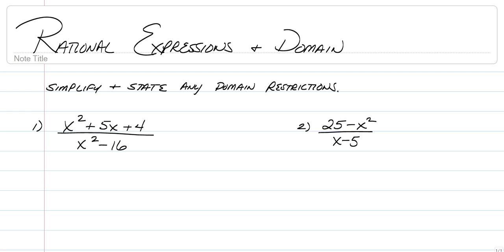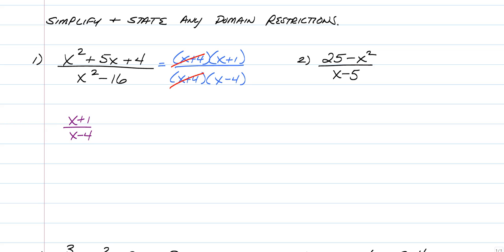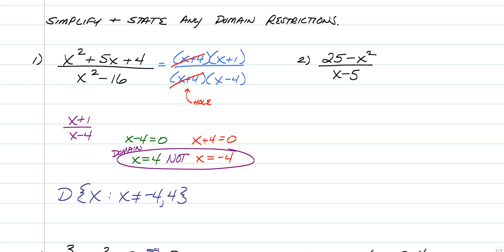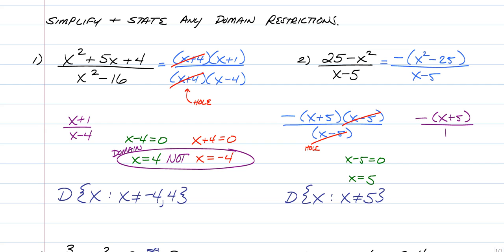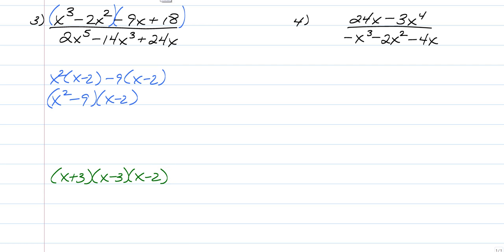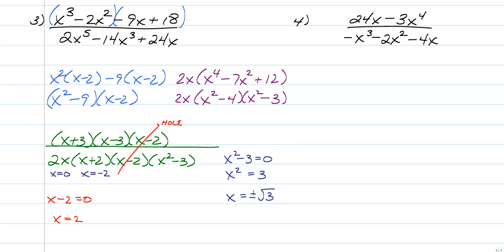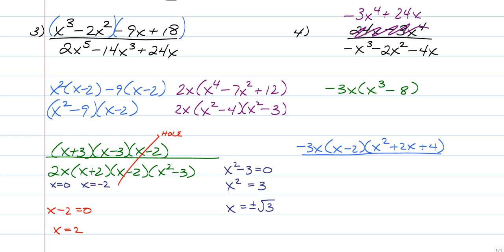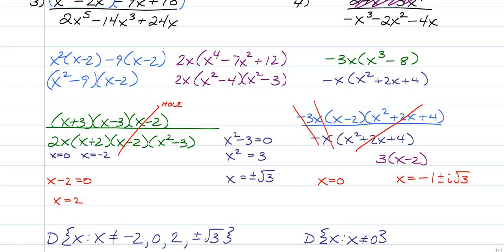Simplify Rational Expressions